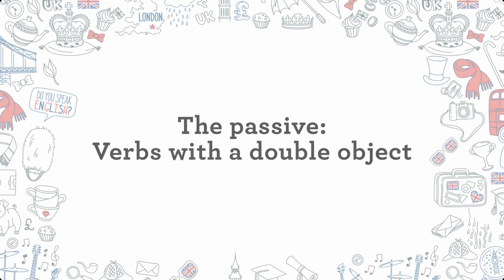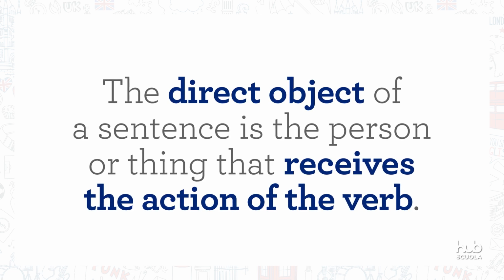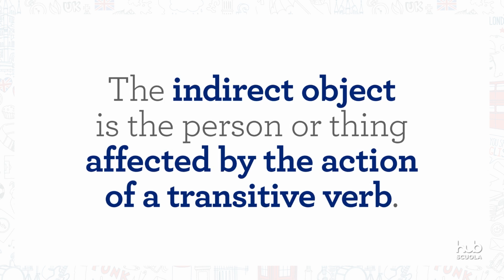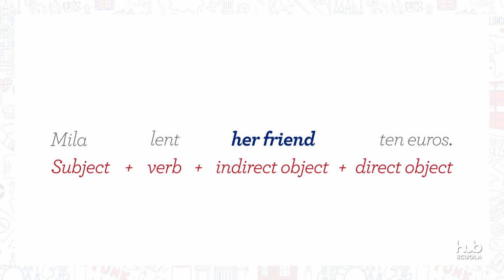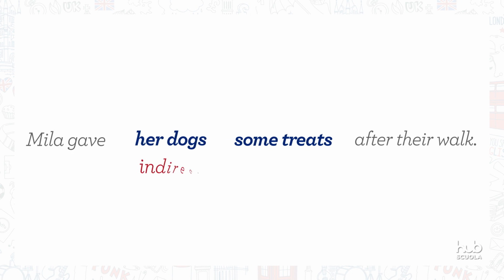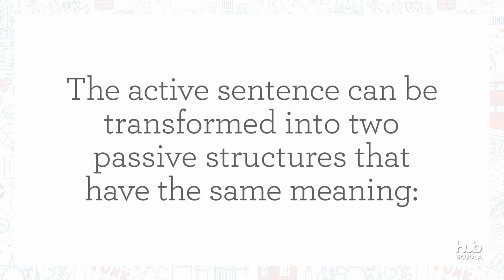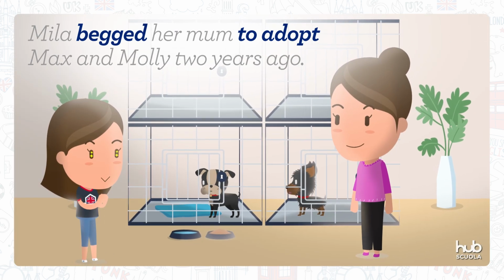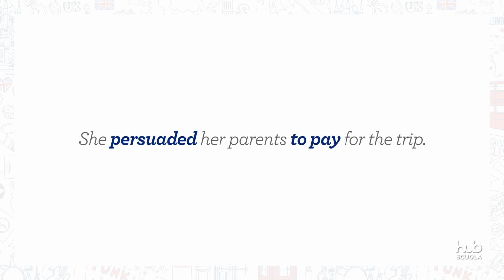Video rule - The passive: verbs with a double object